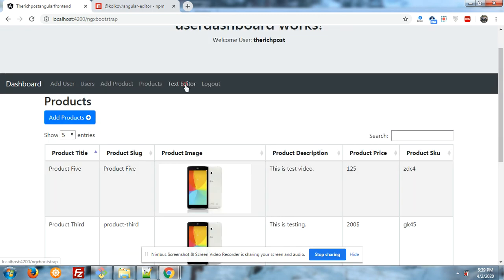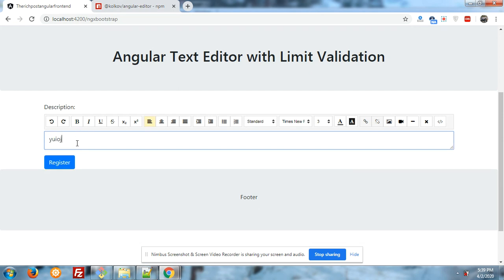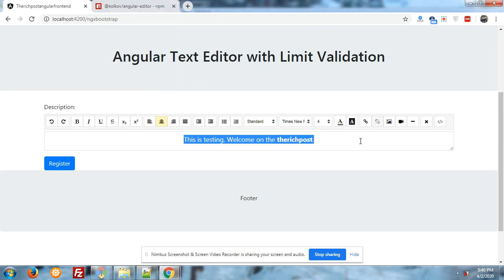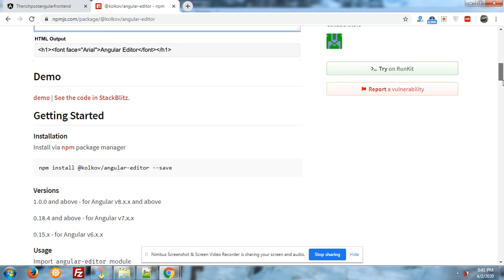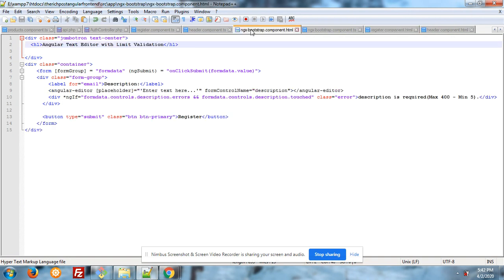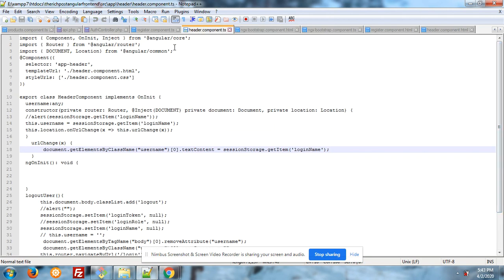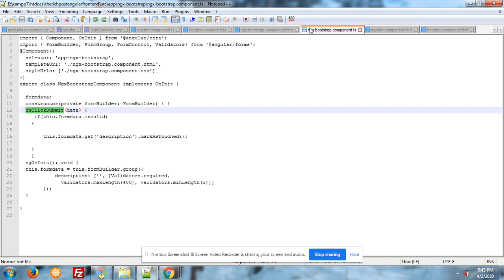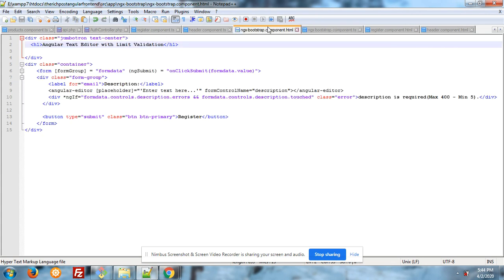Angular 9 Text Editor with Text Limit validation working example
In this video, I am showing text editor text limit validation in Angular 9.

In next video, I will show, how we can send and save text editor data in mysql database.